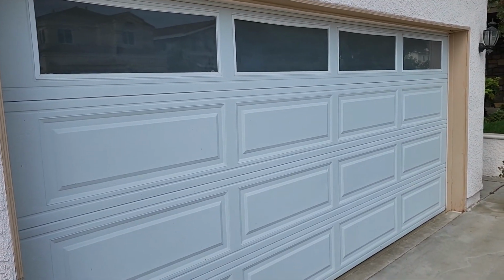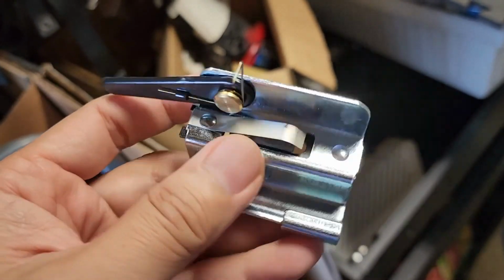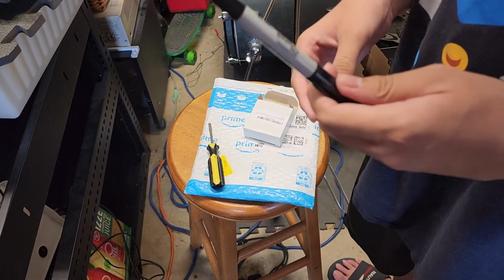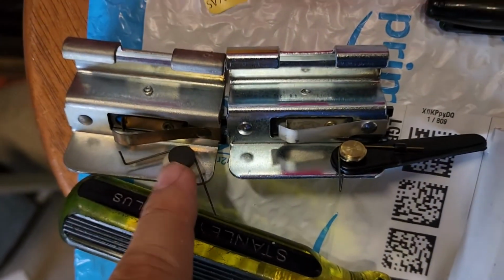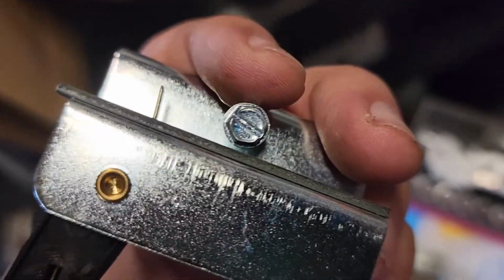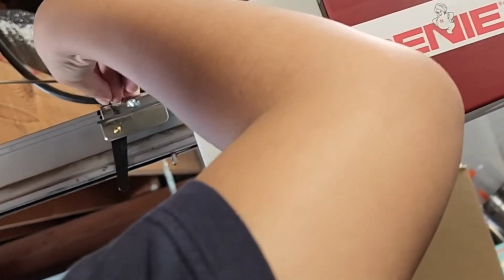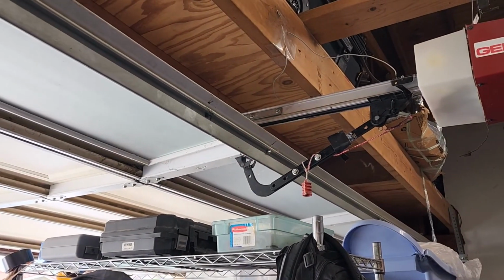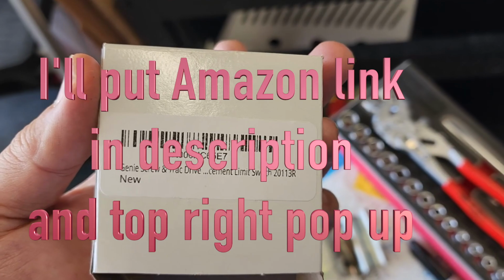How to replace screw drive Genie garage door Limit Switch - diy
I had my oldest son help out switch this broken limit switch. hoping that resolves issues.

Amazon is offering Students 6 months free PRIME and 1/2 off there after..just click here to sign up!

if you find these videos helpful and would like to support me and my work, see below: